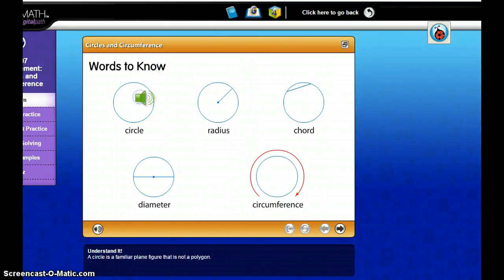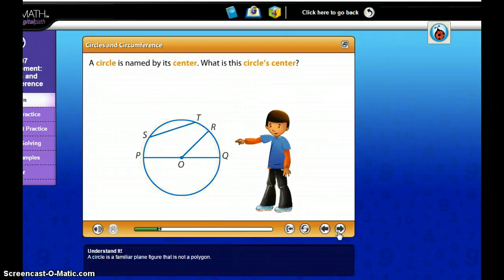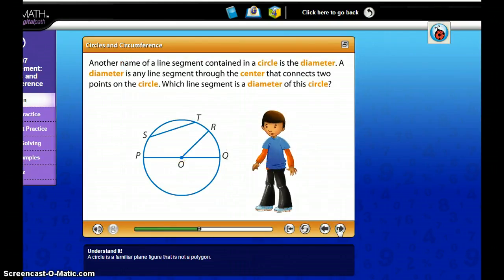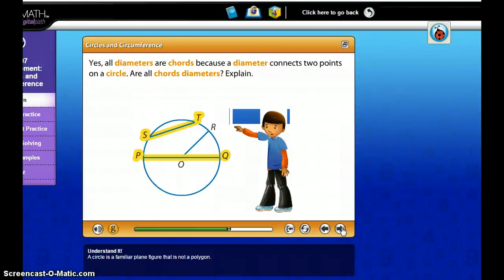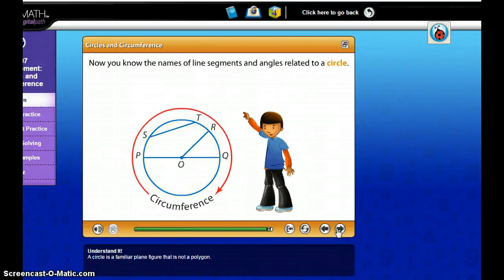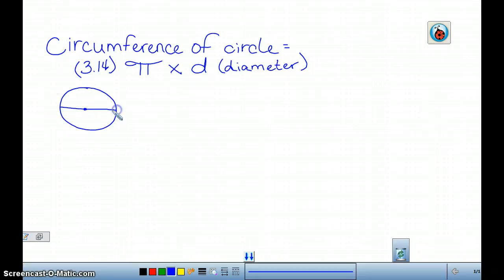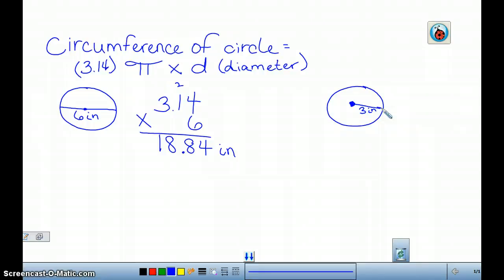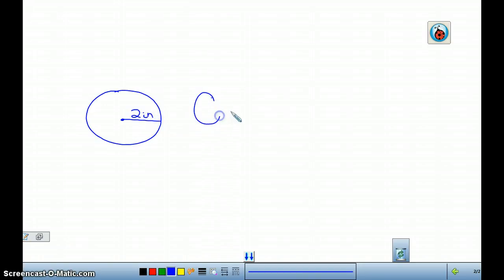Topic 12-7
Circles & Circumference